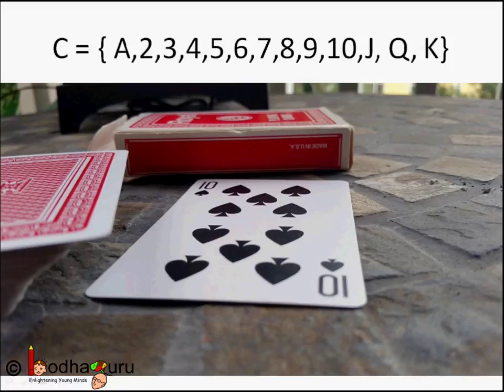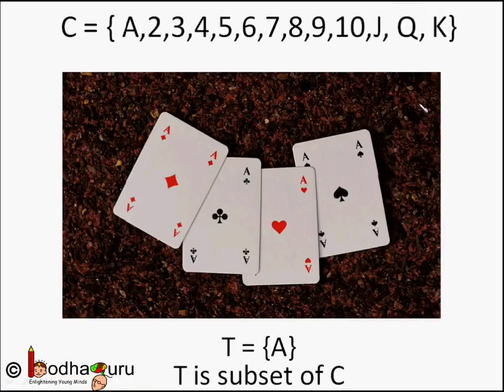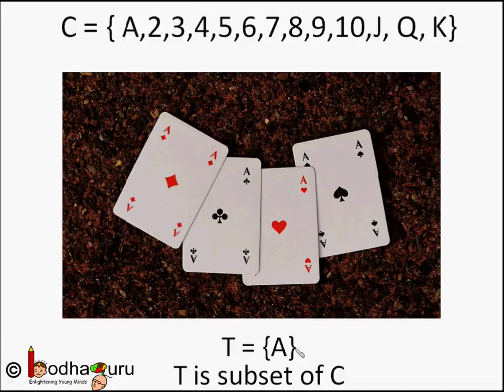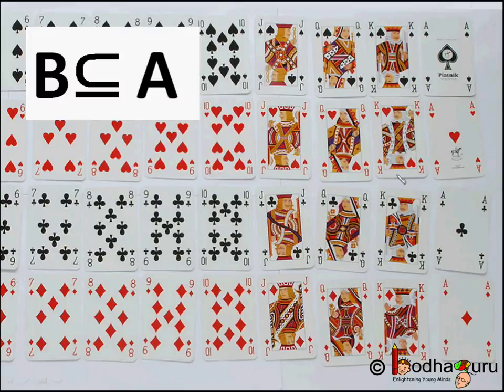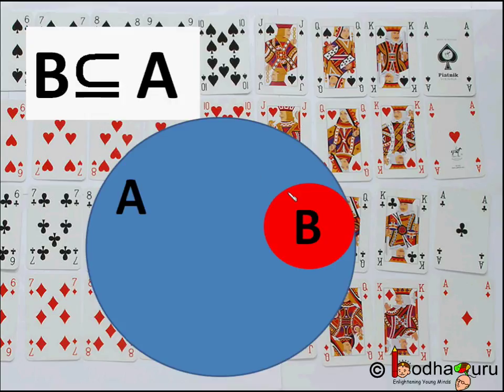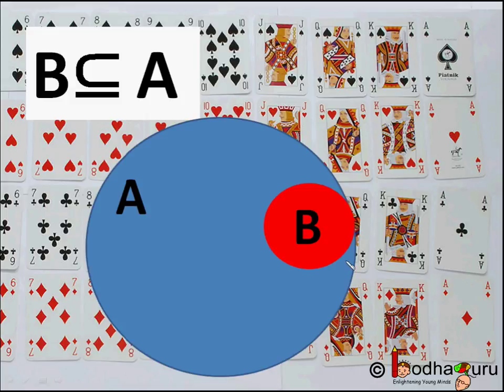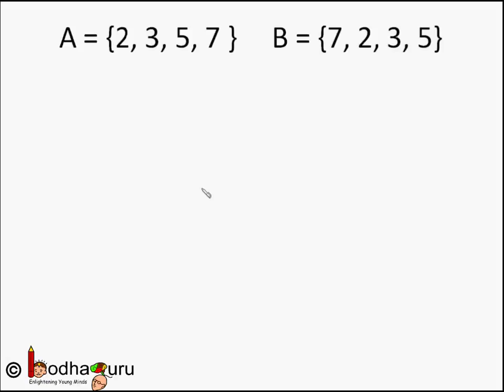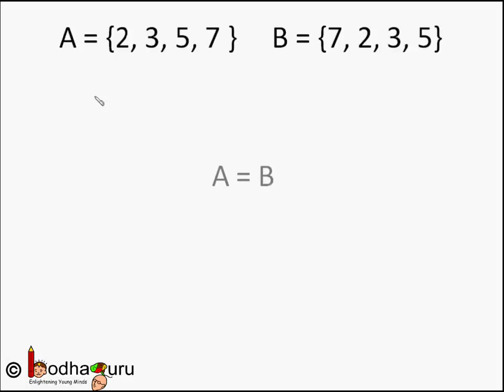Maths - What is a subset - Set - Part 2 - English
The video explains the concept of  subset  for students studying in class 9 and 10 in CBSE/NCERT and other state boards.

Team BodhaGuru